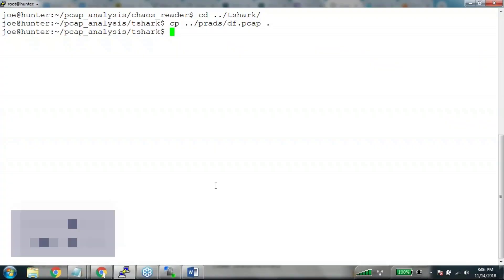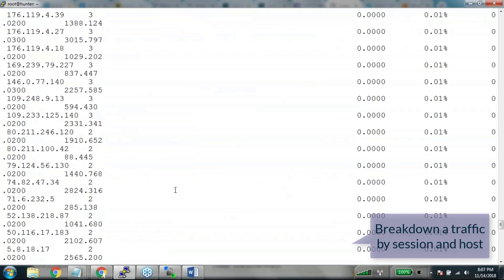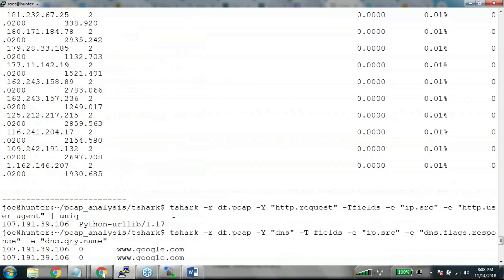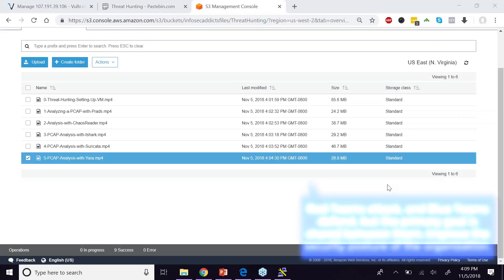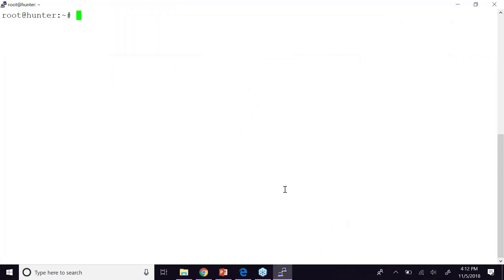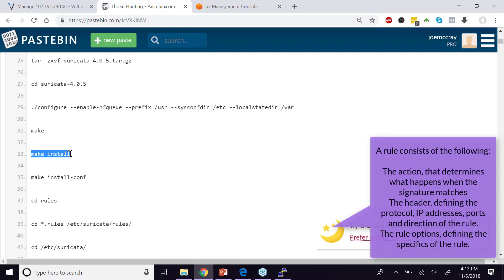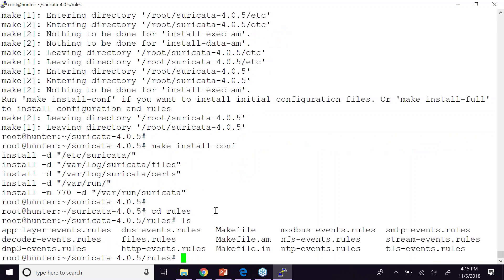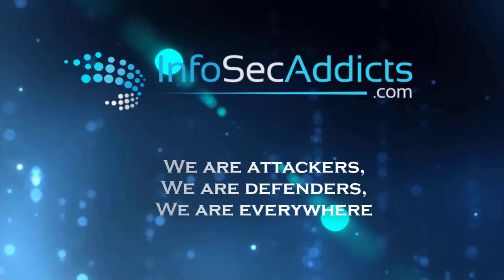Red Vs Blue Team: Analyzing Pcap Files On Tshark & Suricate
In the video we can see how Joe McCray explains to his class how to analyze pcap files, but, What is Pcap file analysis?
Pcap file analysis plays a key role in monitoring a network for potential threats and identifying methods to increase the security of a network. In pcap file analysis, packets are captured from the network and analyzed with various software tools. In this project, multiple open source tools are used.
In this video, we show you how to analyze these files with Tshark. This one is a terminal oriented version of Wireshark designed for capturing and displaying packets when an interactive user interface isn’t necessary or available.

Also, we guide you in the process of building your own Suricata. Suricata is a high-performance Network IDS, IPS, and Network Security Monitoring engine. It is open source and owned by a community-run non-profit foundation, the Open Information Security Foundation (OISF). Suricata is developed by the OISF.  This one is very important since it can act as an intrusion detection system (IDS), and intrusion prevention system (IPS), or be used for network security monitoring.

You will have the opportunity to be part of something larger than ourselves. You will get a hands-on lecture, to become a better Infosec professional, and you’ll have the opportunity to interact with other professionals in the IT security field.